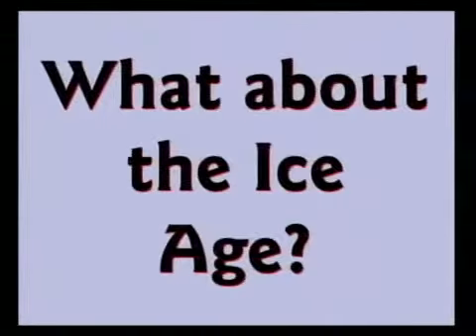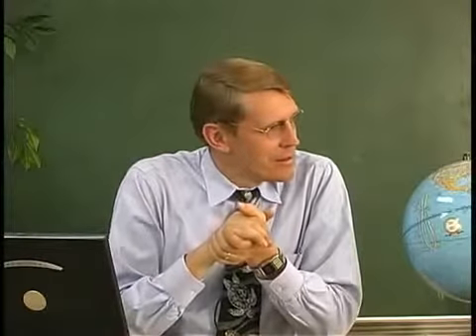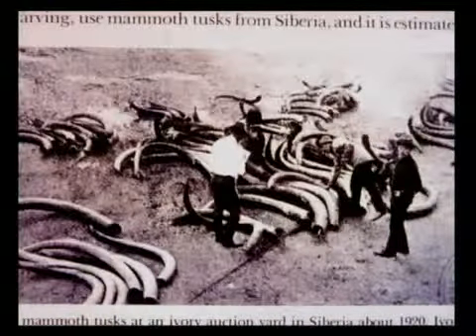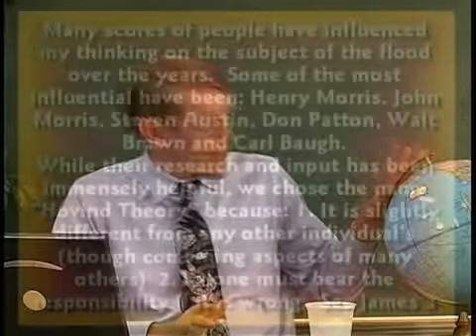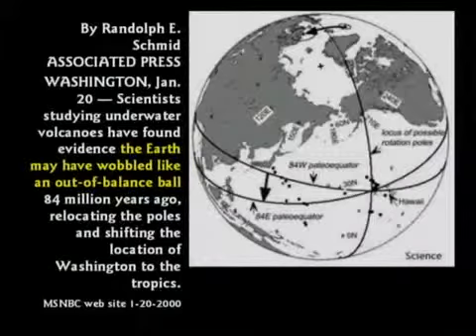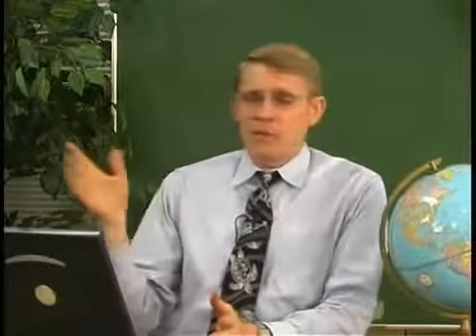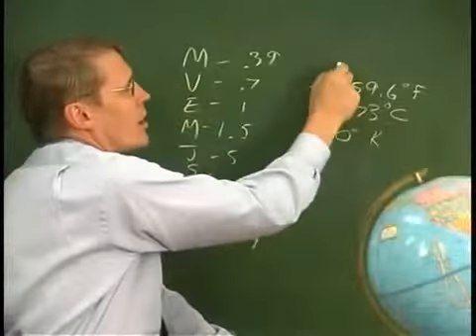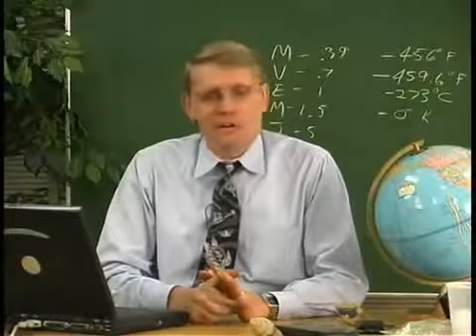CSE 104 Class 1 Topic what about the ice age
Get your own OFFICIAL Creation Seminar DVD set by Dr. Kent Hovind

Call us (855) BIG DINO (244-3466)